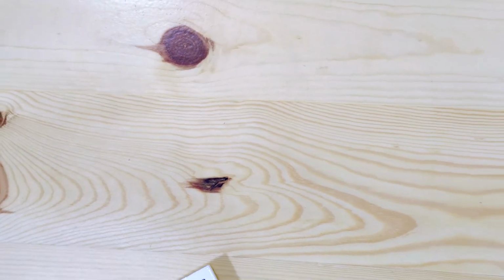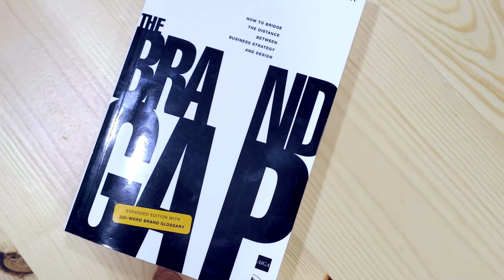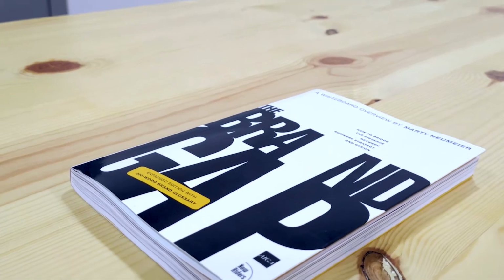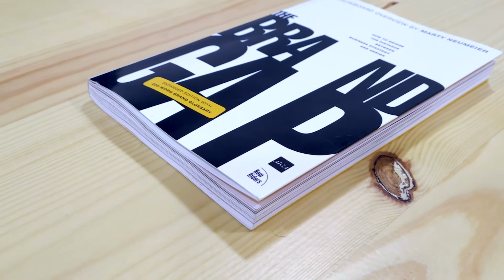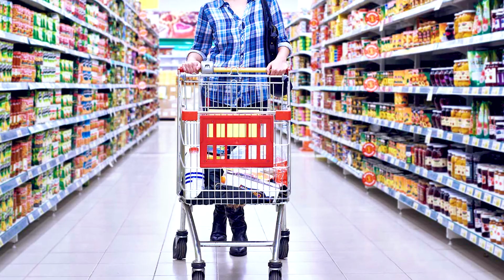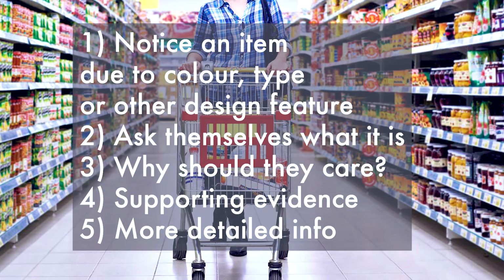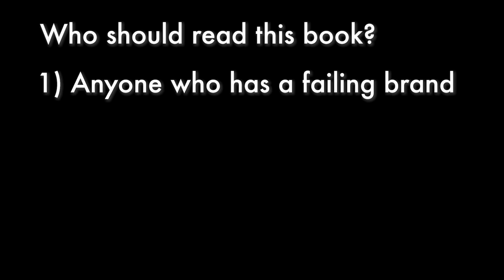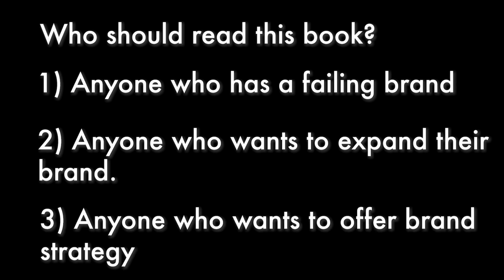WHAT IS BRANDING? Marty Neumeier explains.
'The Brand Gap,' by Marty Neumeier is the most helpful book that I have ever read to understand how to create a great brand.

A lot of people confuse the term 'Brand' for a product, logo or corporate identity. Are you doing the same?

As Marty Neumeier explains in his book 'The Brand Gap,' , "A brand is a person's gut feeling about a product, service or organisation." In addition, he adds '"Your brand isn’t what you say it is. It’s what they say it is."

Are you looking to offer brand strategy to your clients? Do you want to know exactly how to start a compelling brand? Or do you already have a brand that is not excelling as you had hoped? Marty Neumeier explains all in his book 'The Brand Gap.'

1) Marty Neumeier is interviewed by Chris Do from the Futur. Fascinating interview!

2) Mart's website - check out the onliness test on the 'Steal This Idea Section.'